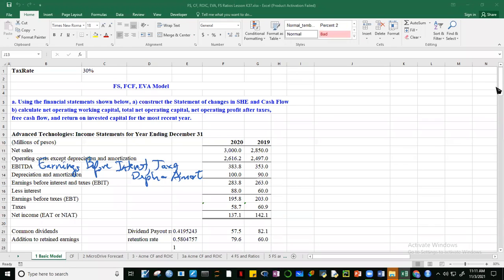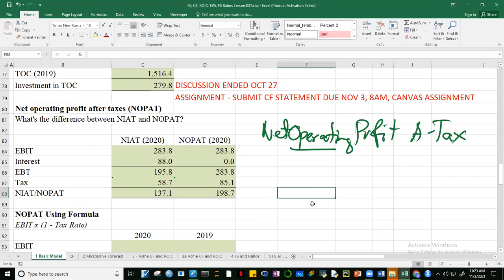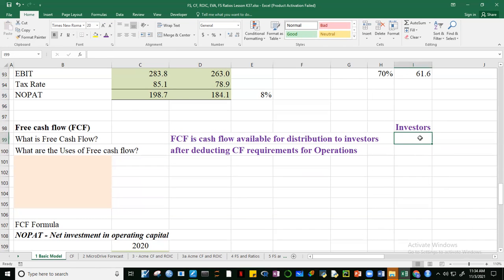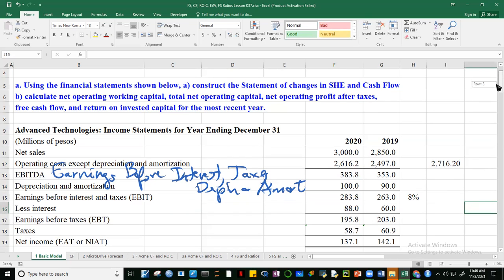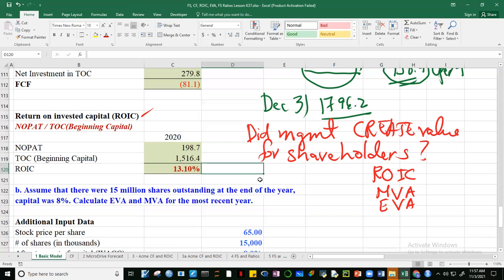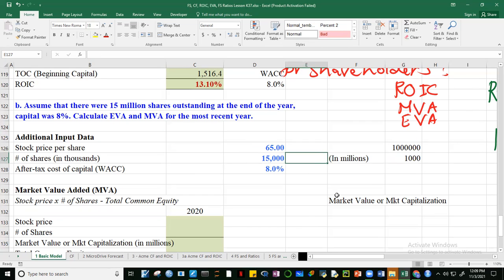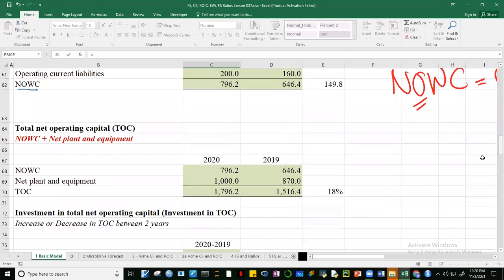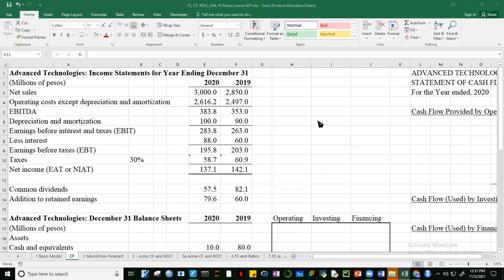FMDFINA K37 Nov 3, 2021 FS and Ratio analysis2